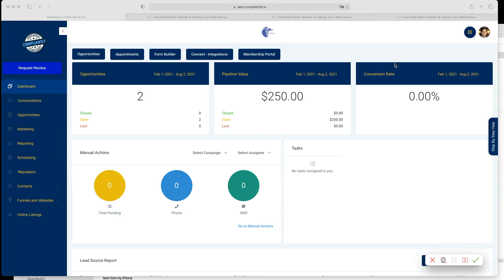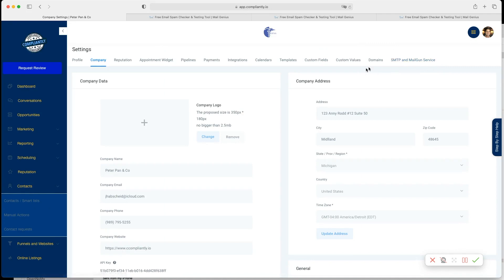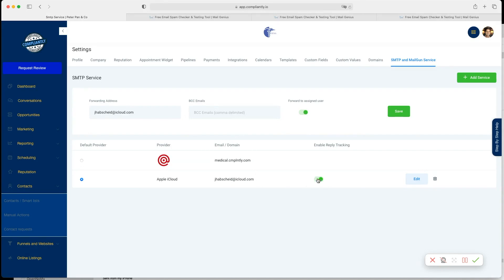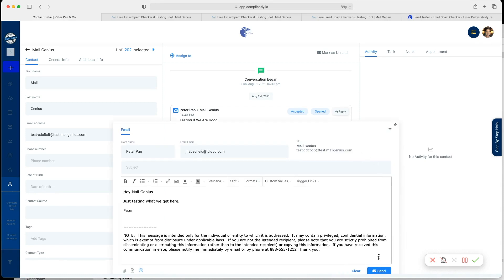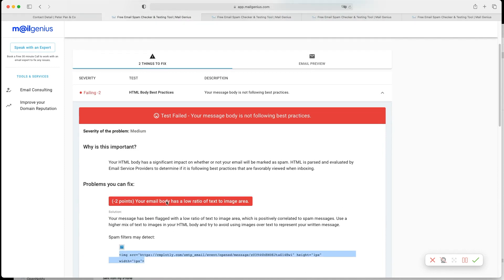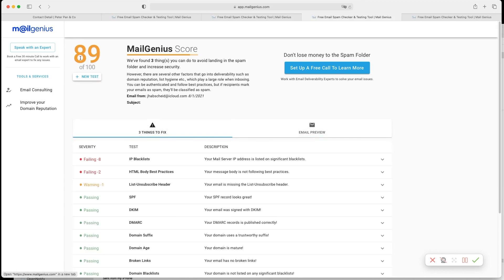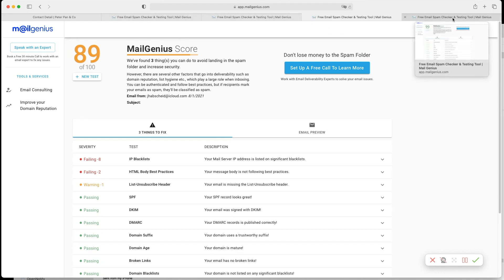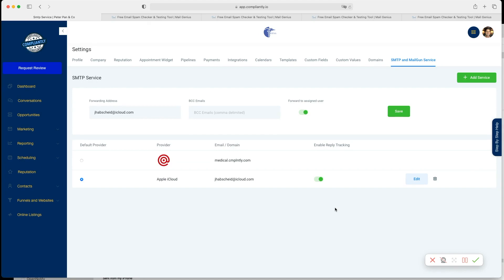(6min) Setting up and Testing an SMTP Service in my Highlevel Whitelabel Compliantly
So - you are sick of Mailgun and want to use an SMTP instead. Here I show you how to do that and why that may be a bad idea